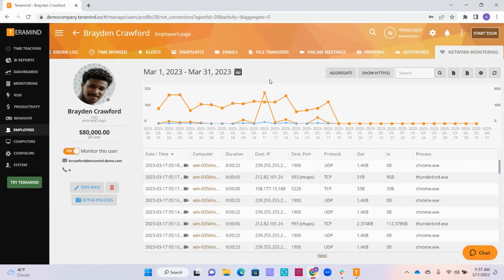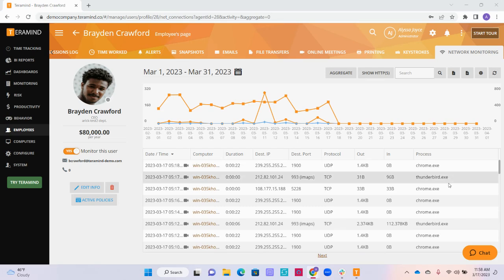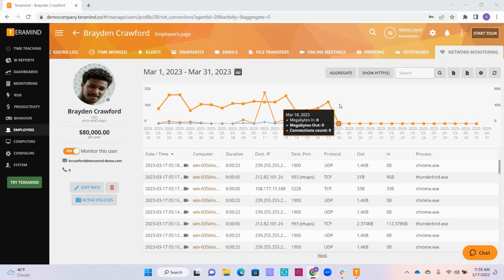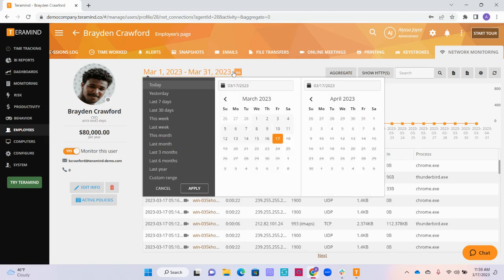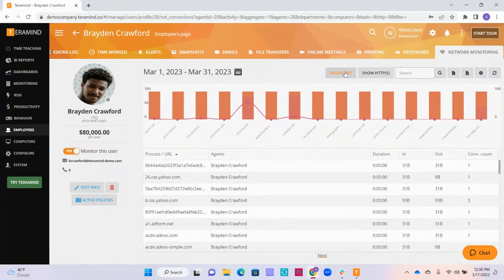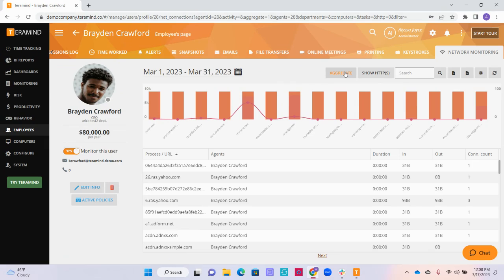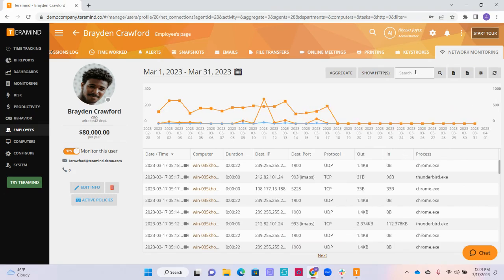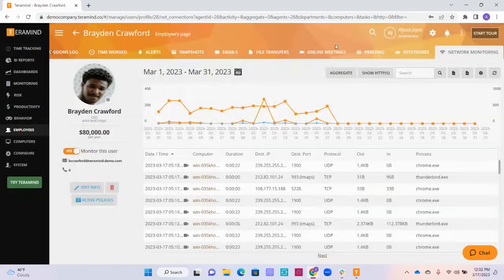Teramind Employee Page - Network Monitoring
From the Employee Page, the Network Monitoring tab shows user activities across networks, including app usage, geographical location, IP address, https connection, and more.